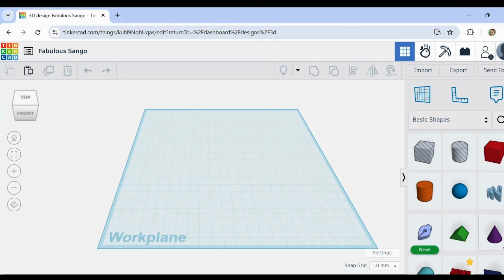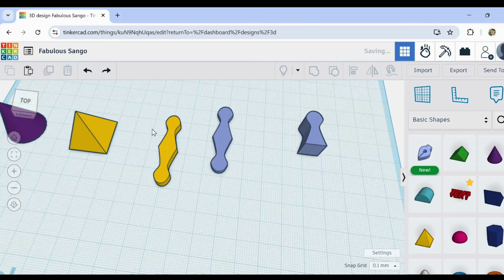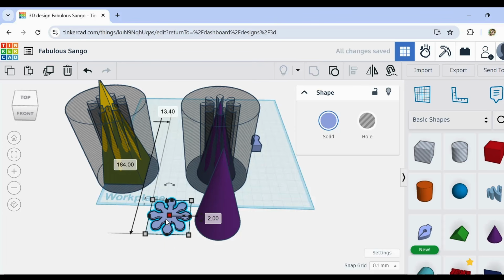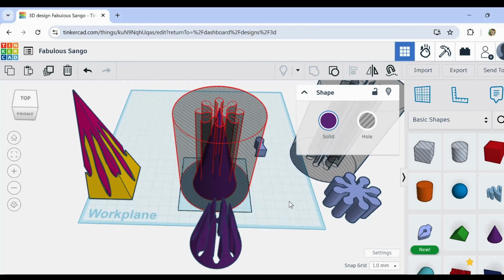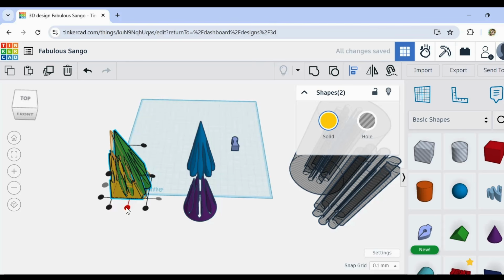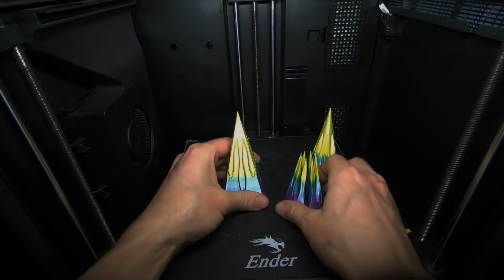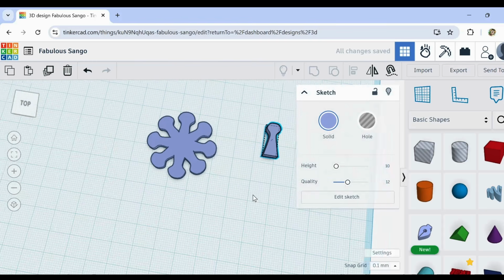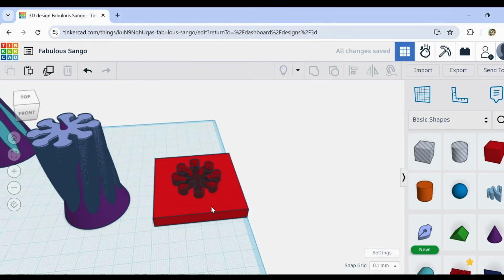Tinkercad Design Tutorial! New Passthrough Fidget! 3D Modeling!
We take on a new challenge in this video! We make amazing passthrough fidgets! This idea was requested from one of my amazing viewers! Yay!

This channel is everything Tinkercad! From beginner design to advanced tutorials. We will print each design that we make and test it out! Follow along and join in the fun of inventing and creating!